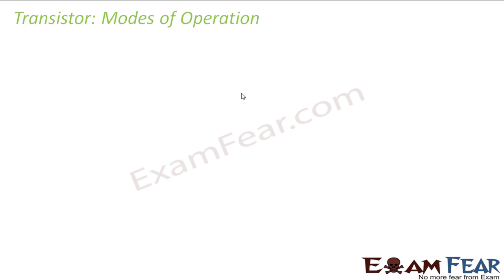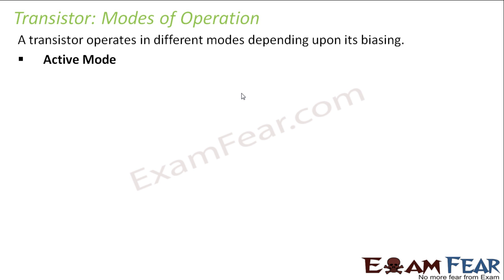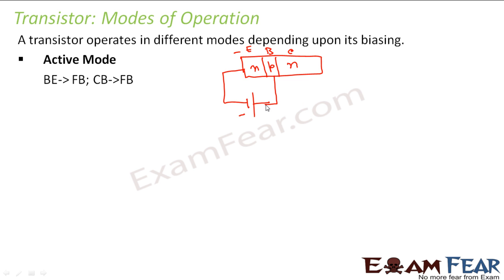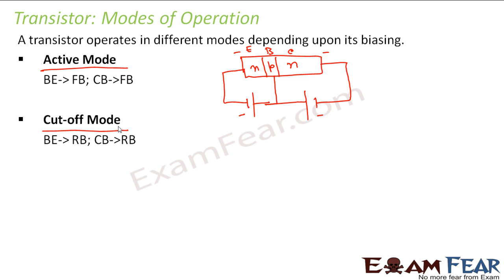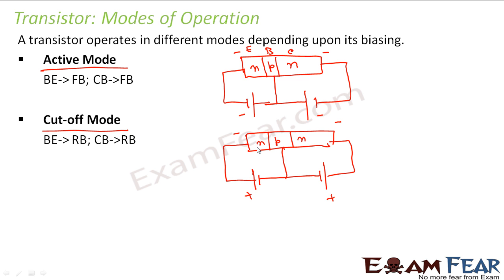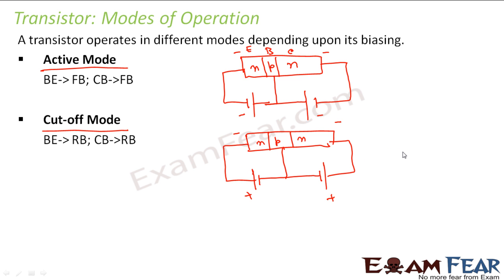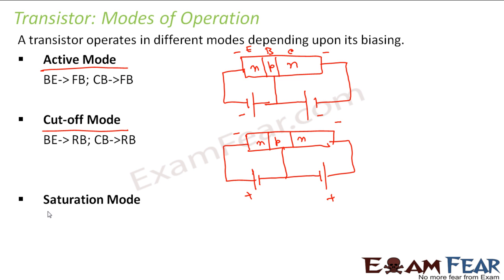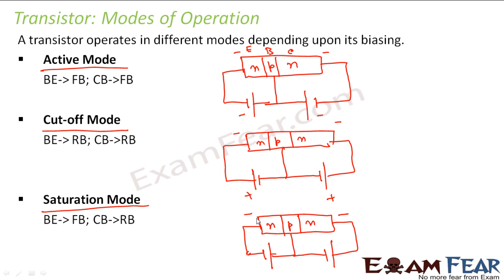Physics Semiconductors part 21 (Mode of operation of transistors) CBSE class 12 XII